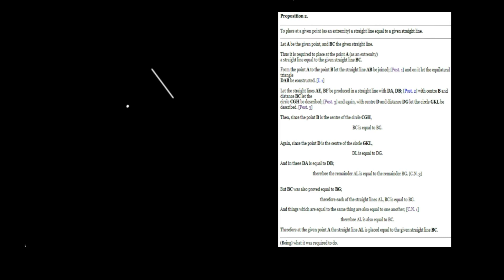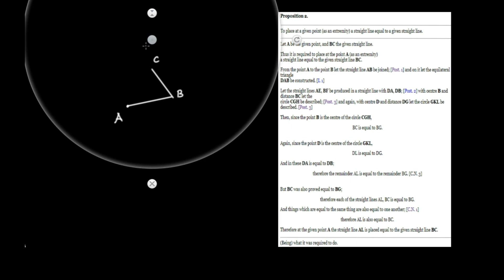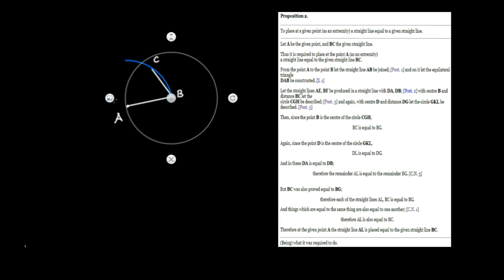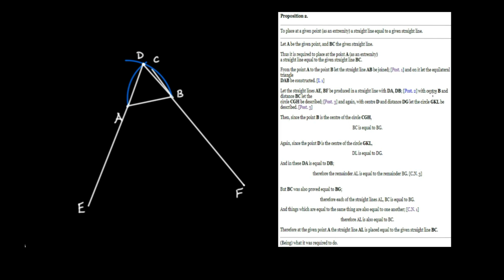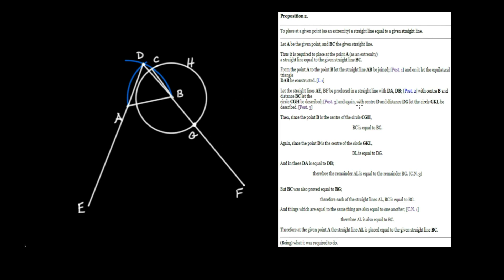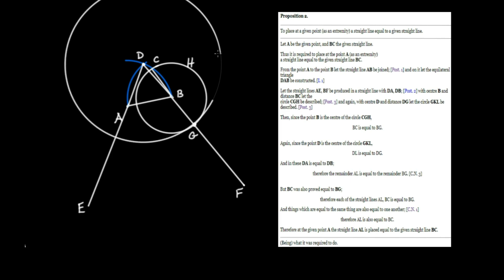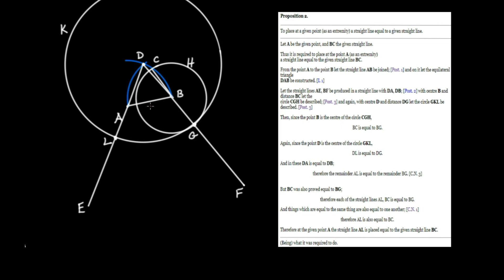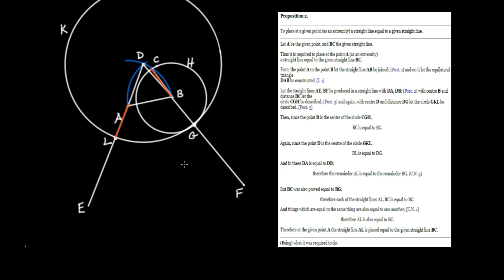Euclid's "Elements" - Book 1, Proposition 2